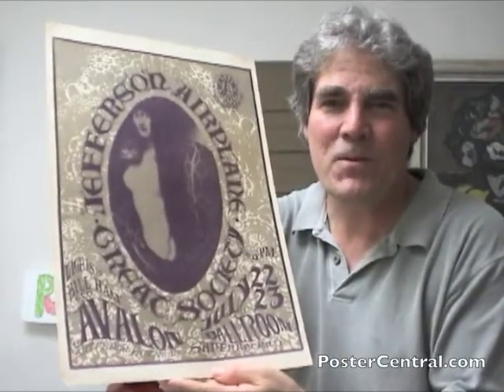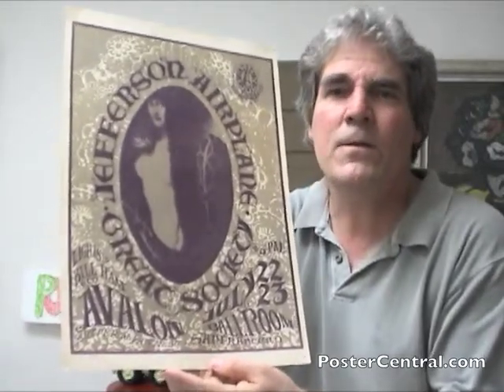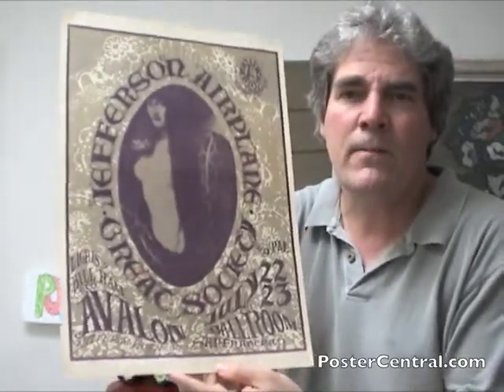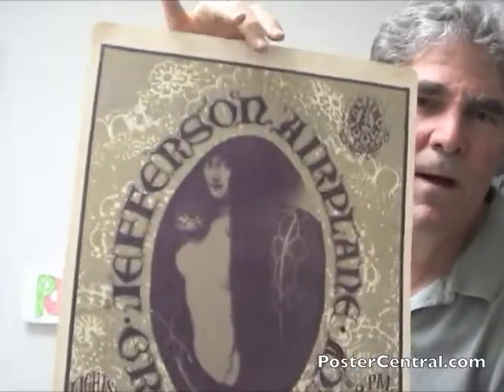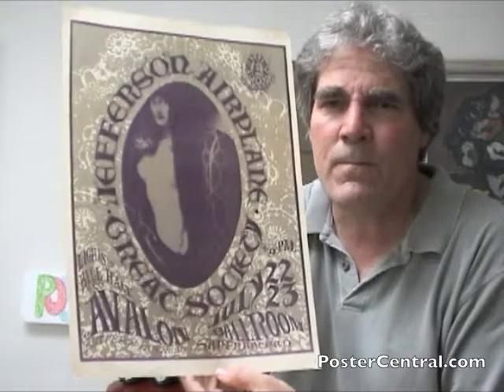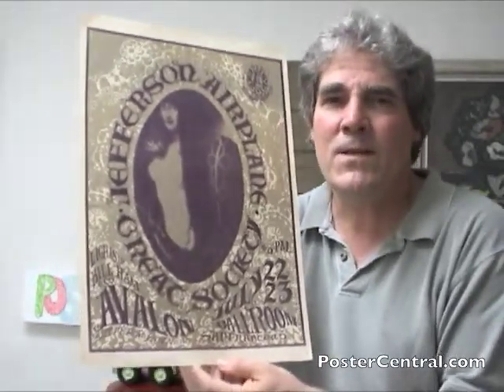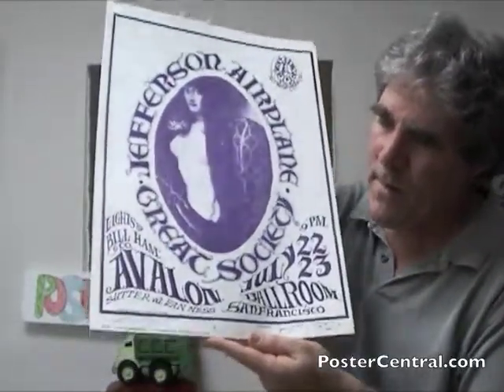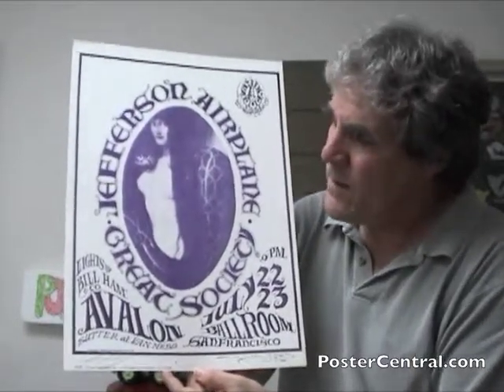Jefferson Airplane Great Society Concert Poster 1966 FD-17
A classic San Francisco psychedelic concert poster from the summer of 1966, featuring the Jefferson Airplane without Grace Slick and the Great Society with Grace Slick. Known as FD-17, this Avalon Ballroom Family Dog concert poster was designed by the legendary team of Stanley Mouse and Alton Kelley. A first printing complete and a second printing in just one color are both shown by collector Pete Howard of PosterCentral.com (phone , email ). And if you like posters such as this, be sure to view more vintage psychedelic concert posters shown on this page of my web